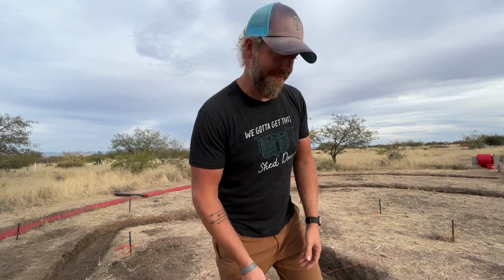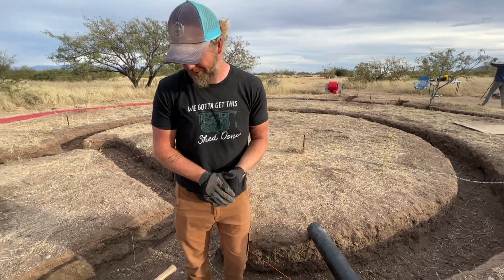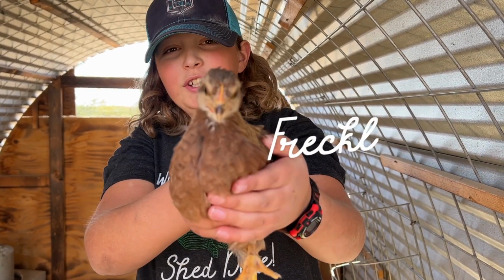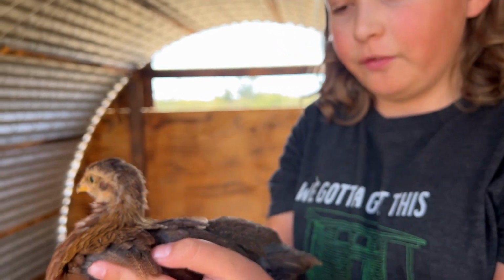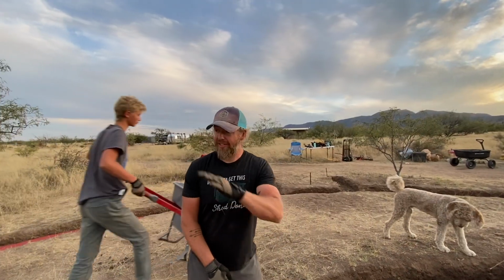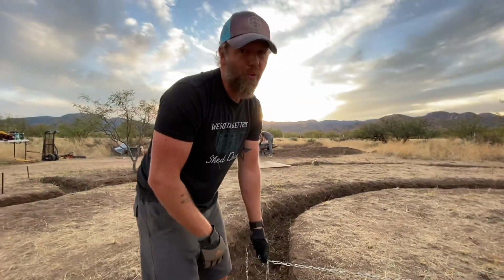Dreaming of Ways to Make Laying Earthbags More Efficient (Chicken Garden Day 18)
We're finally ready to move from the outside circle to the inside circle! We're feeling good and already looking ahead for ways to make these bags go a little faster. A custom tamp would be so handy. Maybe one day we'll invest in that! Until then...tamp, tamp, tamp.